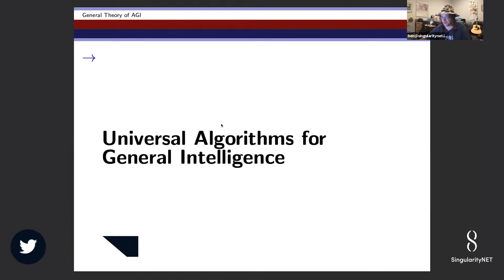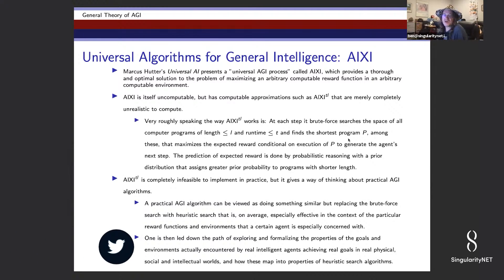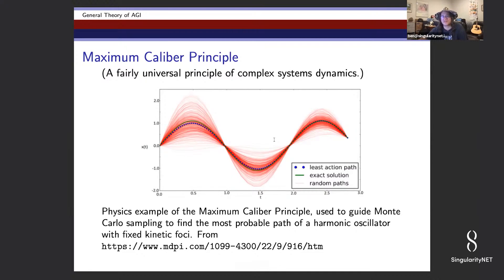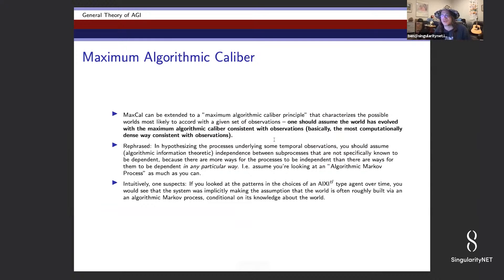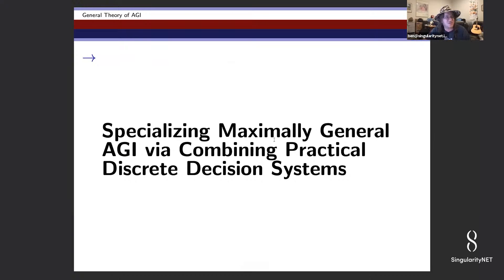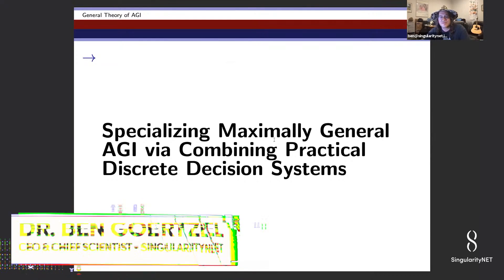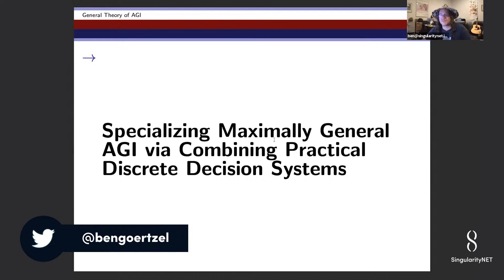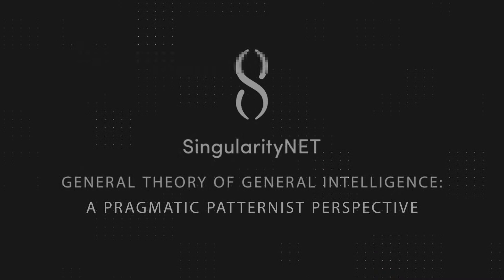General Theory of General Intelligence: Universal AI Algorithms (5/10)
This is Episode 5 in a series of videos discussing the General Theory of General Intelligence as overviewed in the paper Goertzel, Ben. "The General Theory of General Intelligence: A Pragmatic Patternist Perspective."

This episode reviews some theoretical work regarding algorithms and processes that in some senses realize or manifest "optimal or near optimal general intelligence" -- even if they are not practical to implement.   These ideas provide some inspiration and framework for developing practical AGI systems.

Some additional references relevant to this episode are:
Hutter, Marcus (2005).  Universal Artificial Intelligence.  Sequential Decisions based on Algorithmic Probability.  Springer
Joel Veness et al (2010).  A Monte Carlo AIXI Approximation.
Franz, Arthur (2015).  Toward Tractable Universal Induction Through Recursive Program Learning, in Proceedings of AGI-5 Springer
Franz, Arthur (2019).   WILLIAM: A Monolithic Approach to AGI, in Proceedings of AGI-19, Springer Artificial General Intelligence (pp.44-58)
Schmidhuber, Jürgen. "Gödel machines: Fully self-referential optimal universal self-improvers." In Artificial general intelligence, pp. 199-226. Springer, Berlin, Heidelberg, 2007.
Steunebrink, Bas R., and Jürgen Schmidhuber. "A family of Gödel machine implementations." In International Conference on Artificial General Intelligence, pp. 275-280. Springer, Berlin, Heidelberg, 2011.
Steunebrink, Bas R., and JÃ¼rgen Schmidhuber. "Towards an actual gödel machine implementation: A lesson in self-reflective systems." In Theoretical Foundations of Artificial General Intelligence, pp. 173-195. Atlantis Press, Paris, 2012.